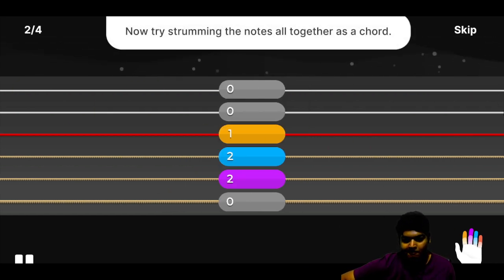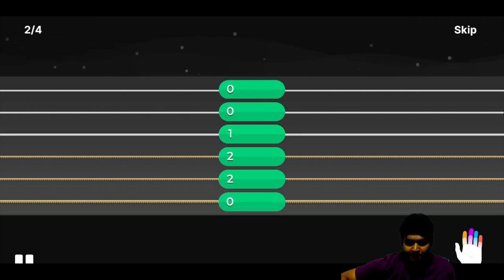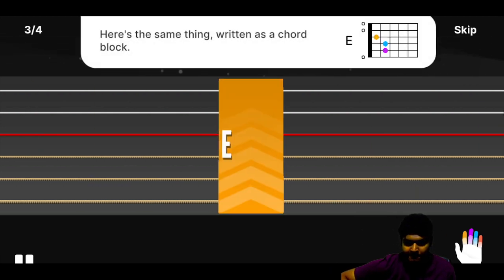learning guitar with yousician | entire guitar journey | lesson 29 | vatsal mer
ˍˍˍˍˍˍˍˍˍˍˍˍˍˍˍˍˍˍˍˍˍˍˍˍˍˍˍˍˍˍˍˍˍˍˍˍˍˍˍˍˍˍˍˍˍˍˍˍˍˍˍˍˍˍˍˍˍˍˍˍˍˍˍˍˍˍˍˍˍˍˍˍˍˍˍˍˍˍˍˍˍˍˍˍˍˍˍˍˍ

Hello guys,

I will be sharing my full journey of learning guitar and what problem are exactly faced by the people while learning a guitar.

I will be uploading videos on Friday ,Saturday and Sunday.

I will be using an app known as Yousician guitar.

this is my day-by-day progress learning guitar using the Yousician app you've probably seen advertised everywhere.

It was actually way more fun, and accessible than I first thought, would highly recommend it.

ˍˍˍˍˍˍˍˍˍˍˍˍˍˍˍˍˍˍˍˍˍˍˍˍˍˍˍˍˍˍˍˍˍˍˍˍˍˍˍˍˍˍˍˍˍˍˍˍˍˍˍˍˍˍˍˍˍˍˍˍˍˍˍˍˍˍˍˍˍˍˍˍˍˍˍˍˍˍˍˍˍˍˍˍˍˍˍˍˍˍˍˍˍˍˍˍˍ